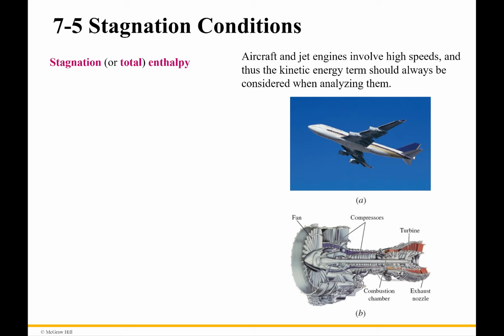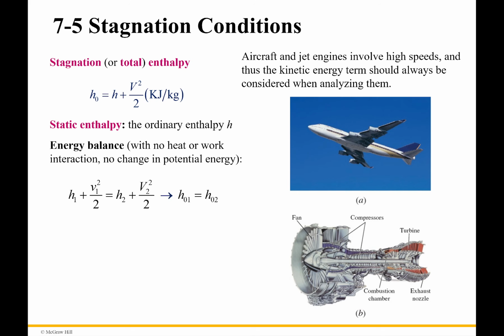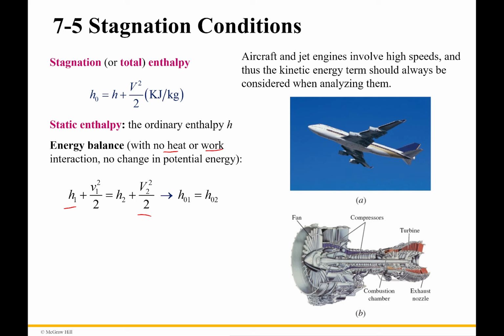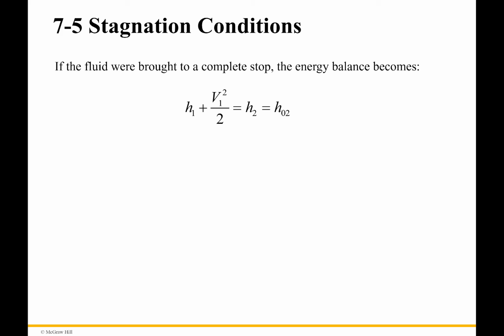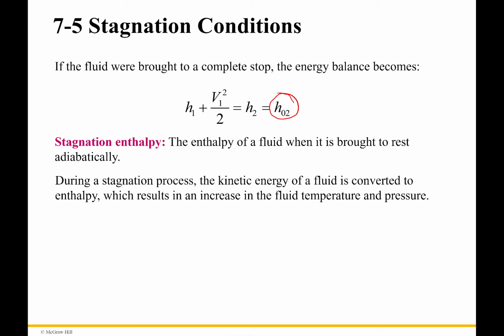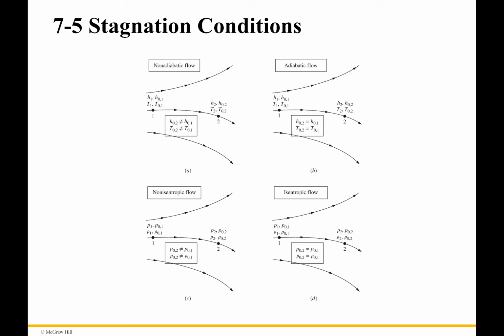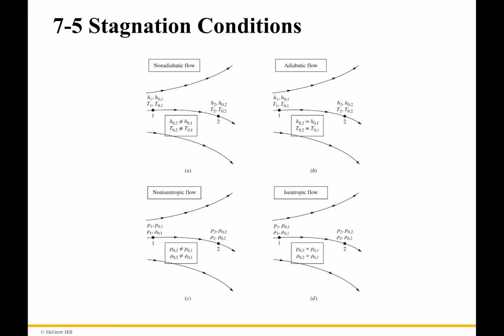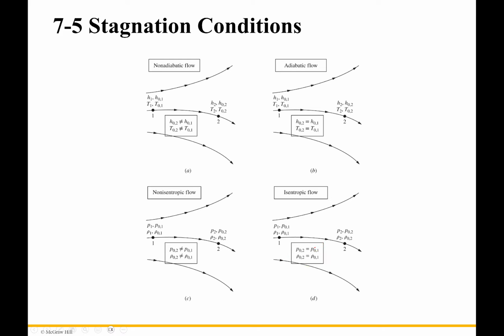Stagnation (Total) Conditions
When you bring a moving flow to a stop, what happens? Well the short answer is that your kinetic energy goes into the internal modes and increases the temperature. When a flow comes to a stop, it is said to stagnate so this point of stopped flow and the properties of the flow found there are called the stagnation properties. These are important as they are good analogs for the total energy and useful work that our flow has.